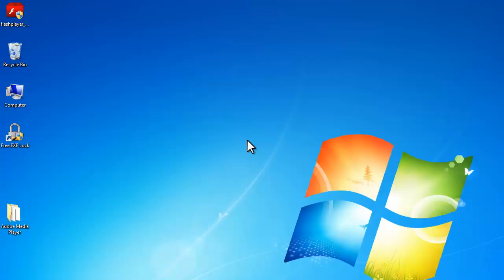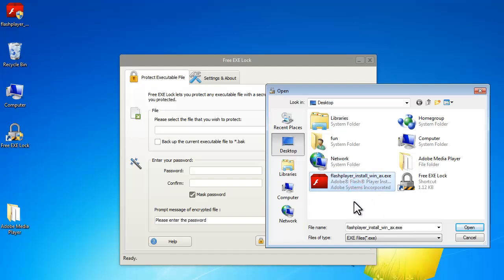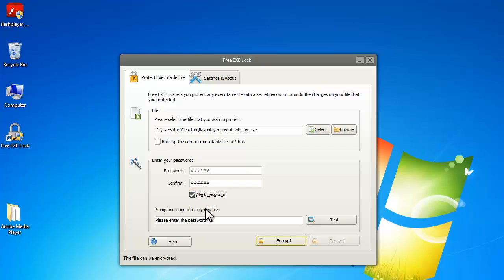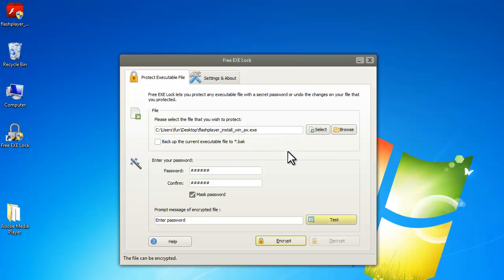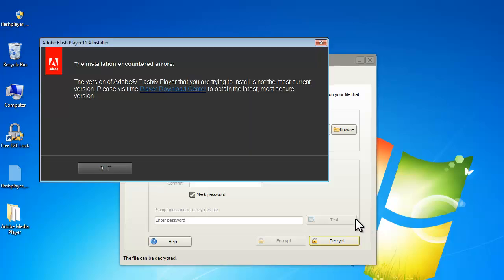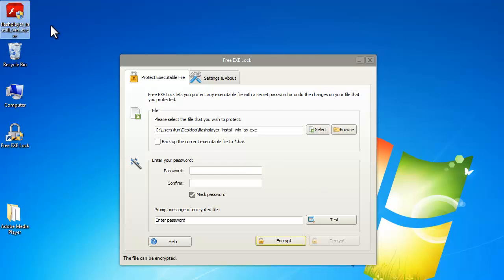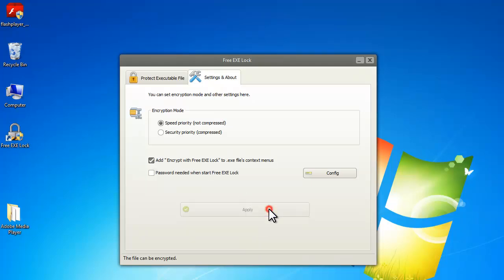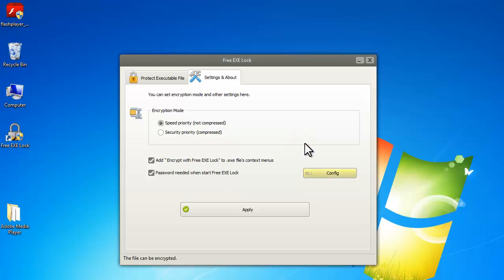How to Lock EXE Files with Free EXE Locker Software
It has the ability to lock & unlock any program on your PC so that nobody can use it without your permission.